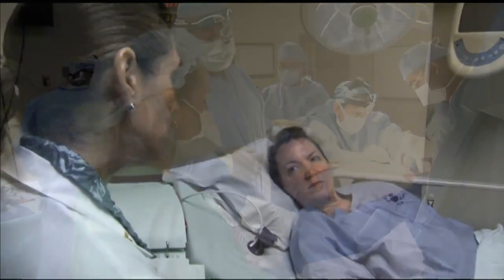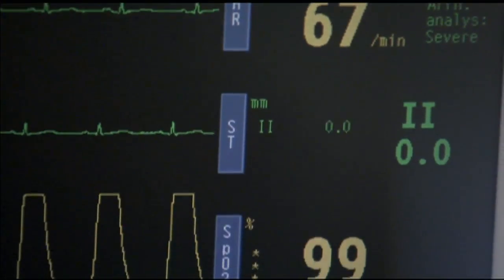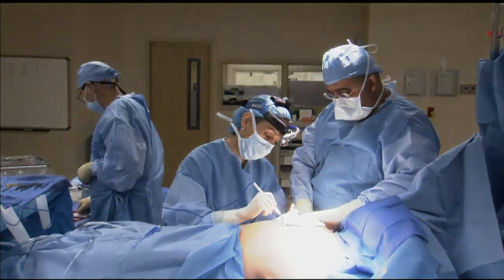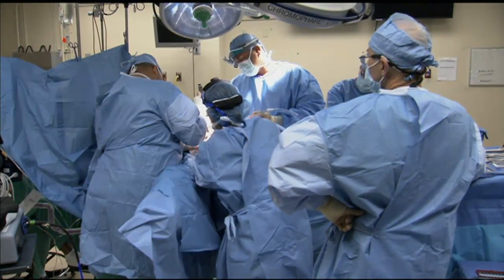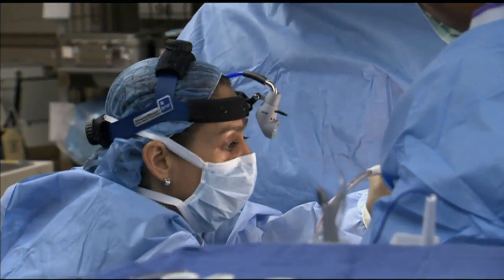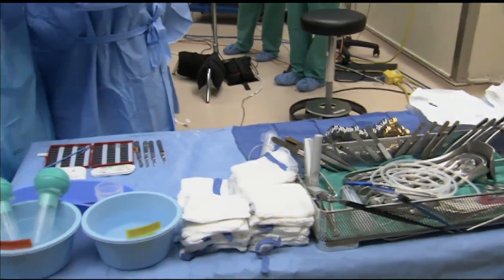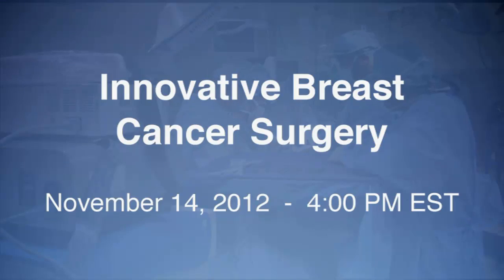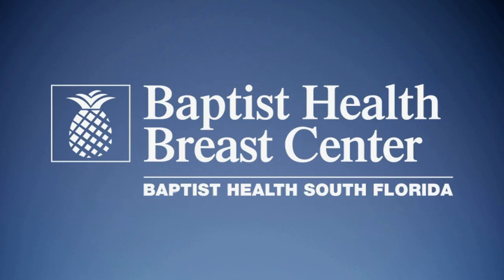Innovative Breast Surgery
A family history of breast cancer can significantly increase the odds of developing the disease. At Baptist Health Breast Center in Miami, FL, surgeons are using new technques in breast cancer surgery to decrease those odds, without traumatic breast loss. See Dr. Anna Voltura perform a nipple-sparing mastectomy to remove breast tissue from a patient with a family history of breast cancer. You'll hear directly from the patient as to why she chose to have the surgery. You'll also hear Dr. Voltura describe how she performed the procedure and answer viewers' question live.